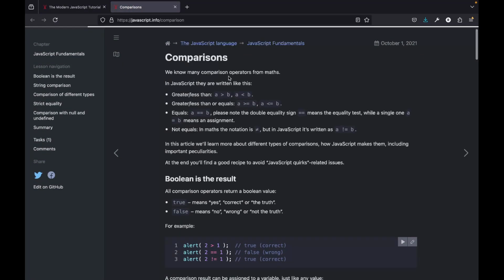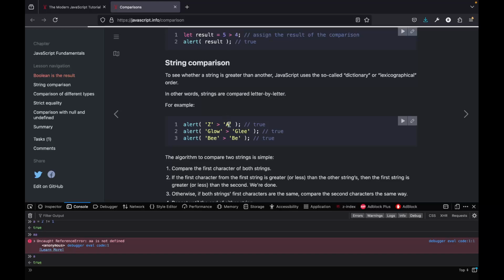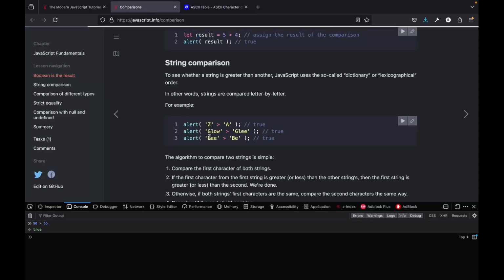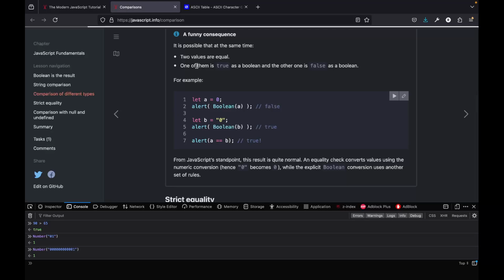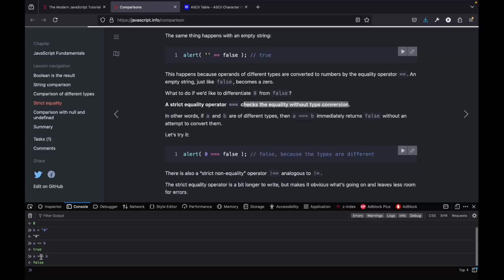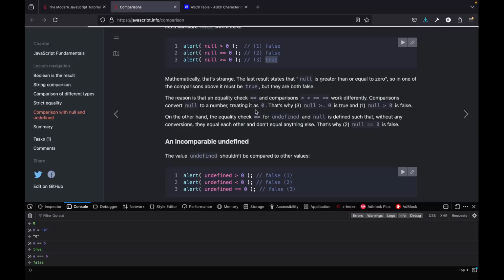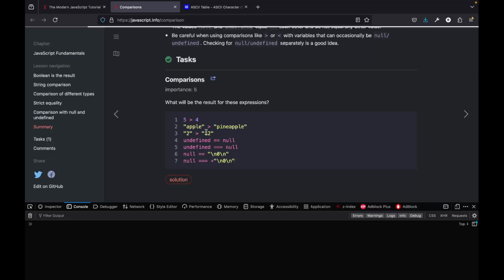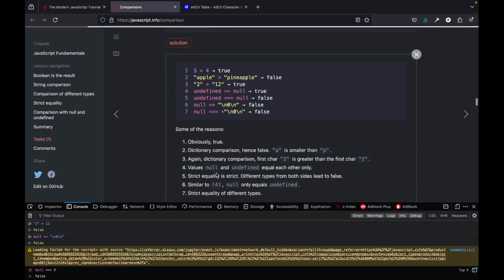JavaScript.info - 2.9 Comparisons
Going over the Comparisons section 2.9 in Javascript.info